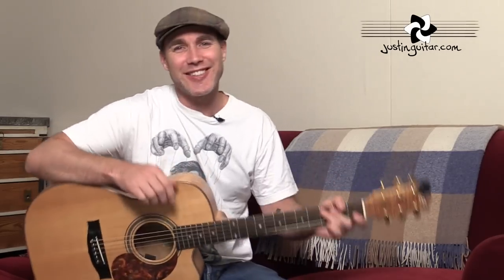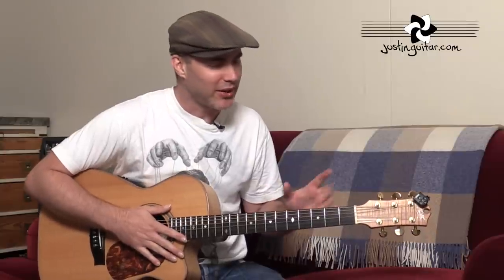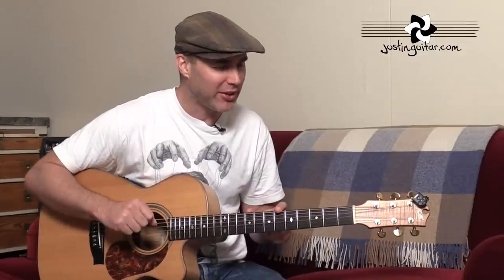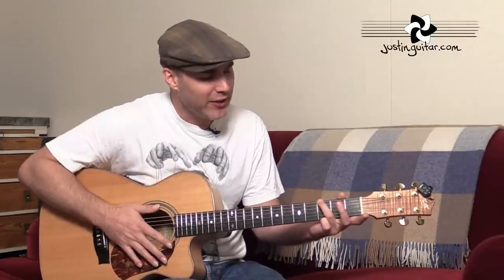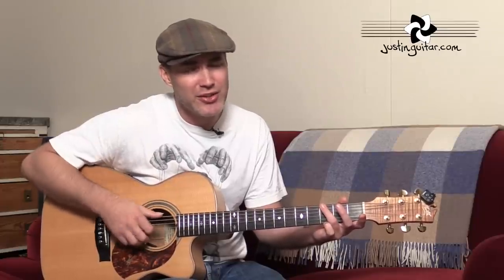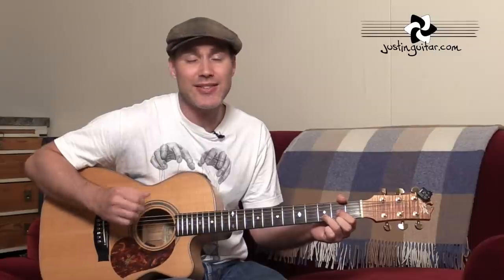How to play Budapest by George Ezra on guitar | Easy Lesson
🎸In this easy lesson, we'll learn how to play Budapest by George Ezra, a great pop song with a cool guitar part and easy chords for beginners! 👉 Over 600 Song Guitar Lessons With Chords, Tabs, & Lyrics

👉 Video Chapters
00:00 Demonstration
00:48 Introduction
02:08 Chord Progression
03:05 Play Through
04:50 Picking Pattern
11:40 Playing Tips
12:50 Conclusion